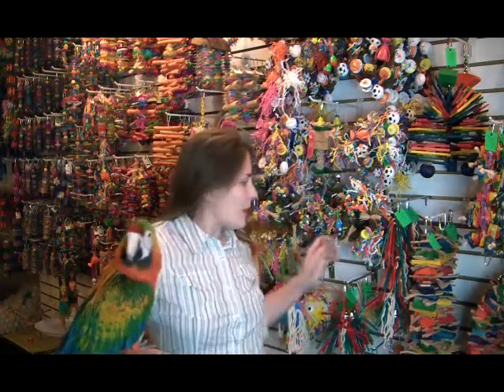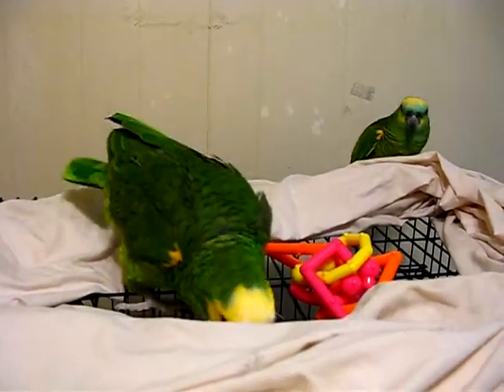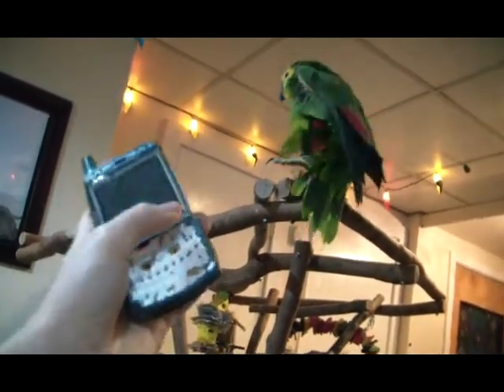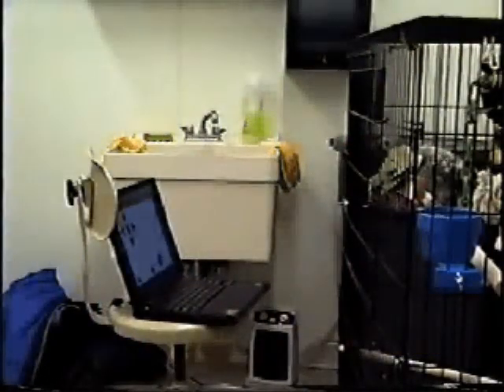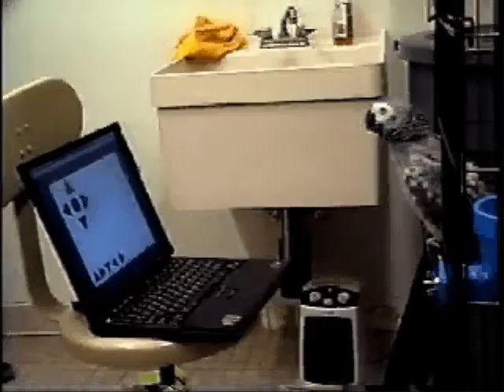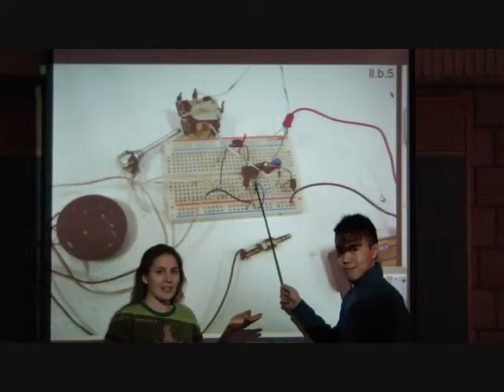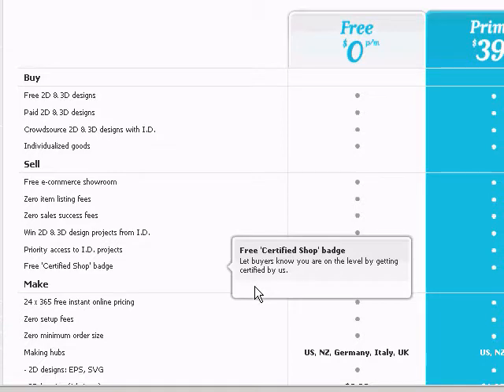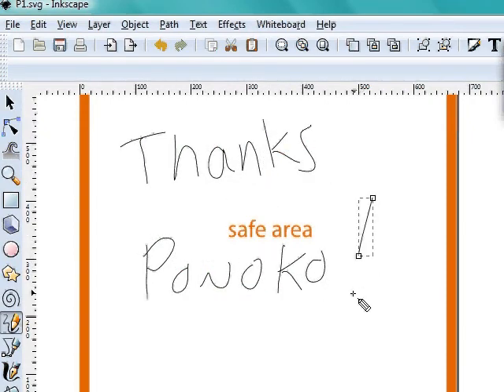thankyouvideo.wmv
Constance Woodman is coordinator of the Binghamton University BERG lab, where 7 researchers examine animal communication networks.   The video shows how a prize from Ponoko is turning a fun idea into a multi-institution beta test.